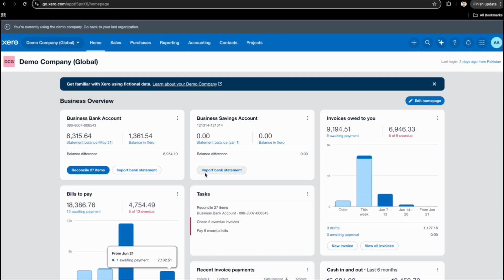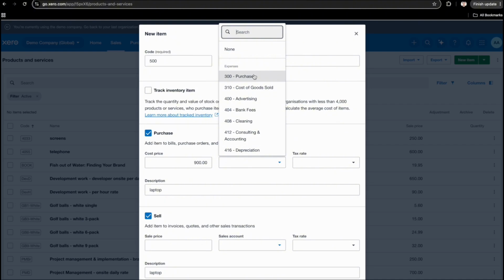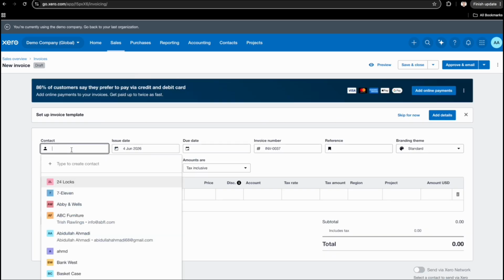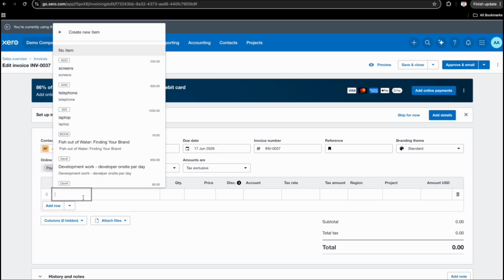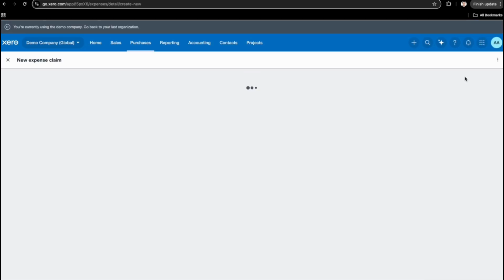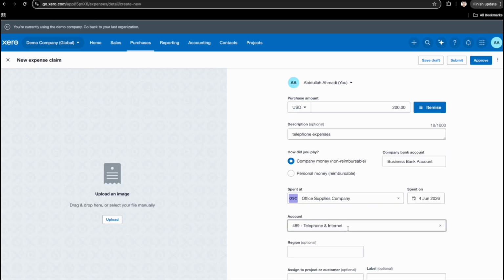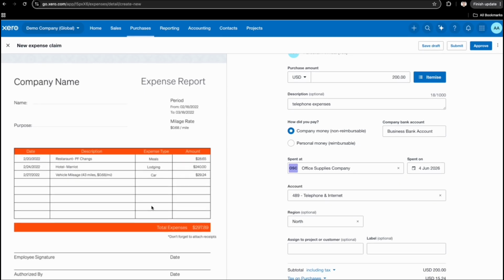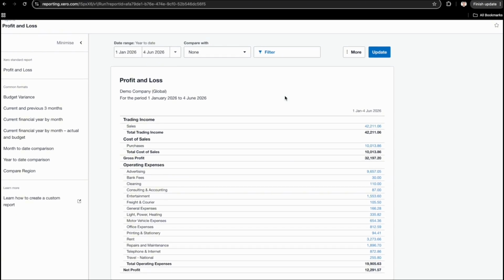Xero Accounting Software Tutorial 2026 | Invoices, Expenses & Reports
🚀 New to Xero? In this beginner-friendly tutorial, I’ll show you how to use Xero Accounting Software step by step using the Xero Demo Company.

In this video, you’ll learn:
✅ Xero Dashboard Overview
✅ How to Record Expenses
✅ How to Create Invoices
✅ How to View Financial Reports
✅ Basic Navigation of Xero

Whether you’re an ACCA student, accountant, bookkeeper, or business owner, this tutorial will help you get started with Xero quickly.

📌 Topics Covered:

* Xero Demo Company
* Sales Invoices
* Bills & Expenses
* Profit & Loss Report
* Balance Sheet
* Xero Basics for Beginners

💬 Have questions about Xero? Leave them in the comments!